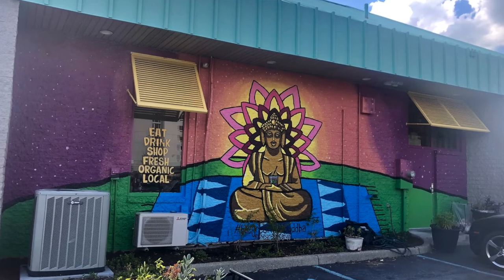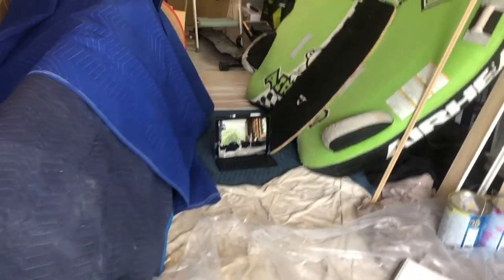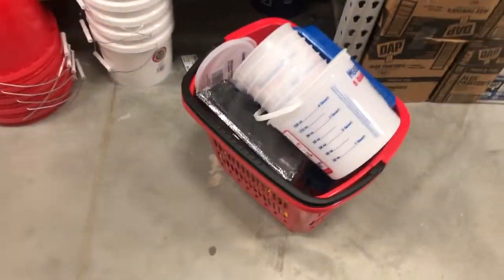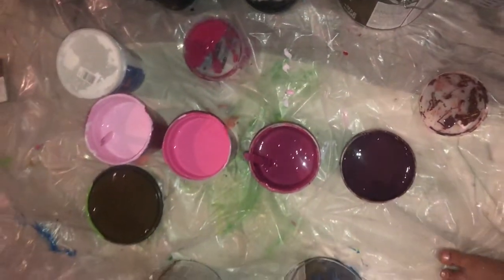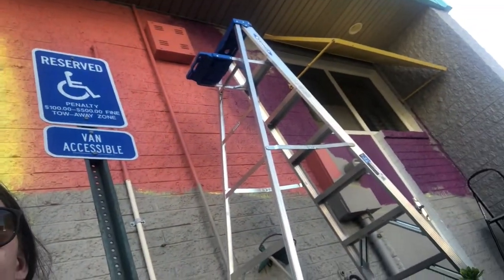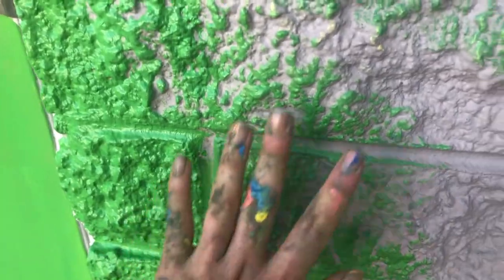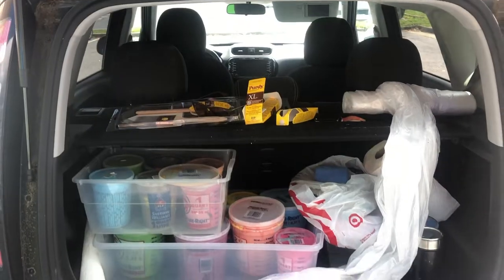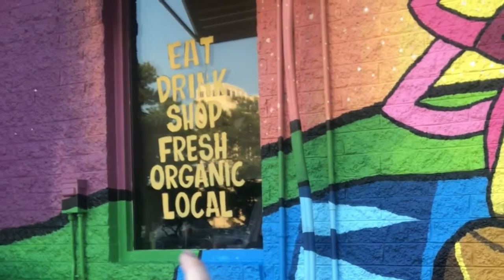Painting a Mural// The Journey and Process with The Green Cat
I am so excited to be sharing this video!! Here is the behind the scenes footage from my journey of painting a mural for my favorite local smoothie and juice bar "The Green Cat." It has bene an epic ride and I look foward to doing future murals!!!

Art Instagram- @zooeeart
Personal Instagram- @Zoe_m_williamson
Facebook- Art by Zoe Williamson